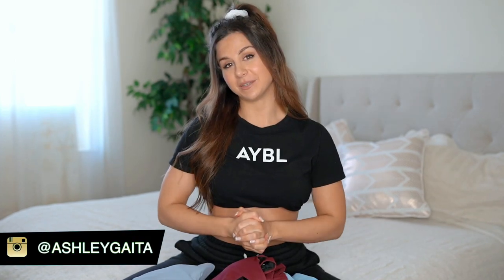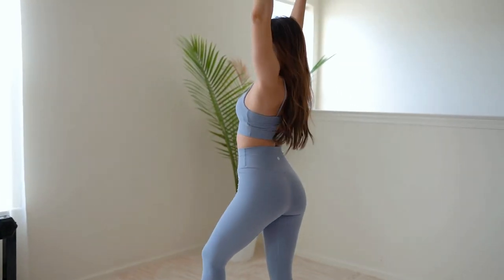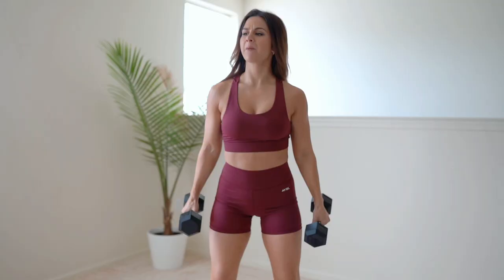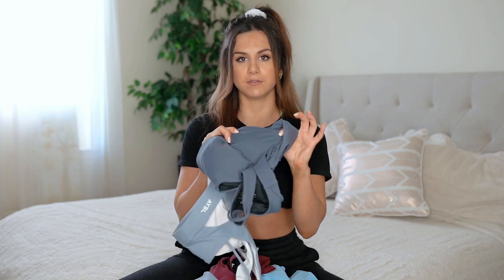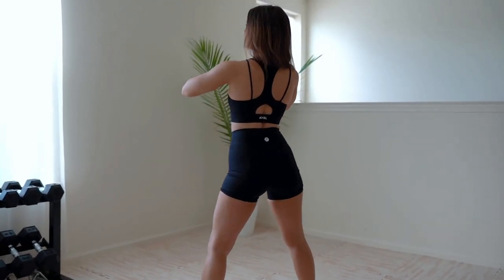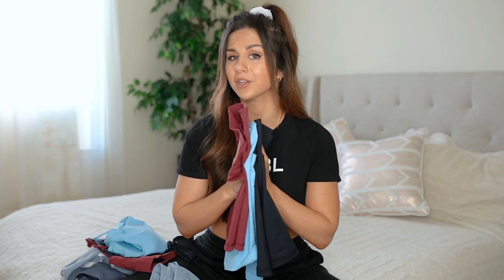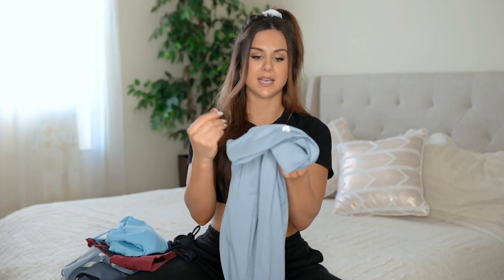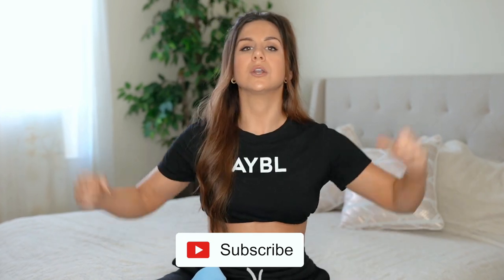AYBL CORE COLLECTION REVIEW & TRY ON HAUL NEW RELEASES | ASHLEY GAITA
Hi honeys! AYBL just launched new colors in their uhhhmazing Core collection!
I take you on an in-depth review of the collection as a whole, and even give you the deets on their new pieces!

If you do want to take a peek, feel free to shop my link! and use code ASHLEY at checkout to show ya girl some luv 💖 Thank you all like always for your support! Together, we got this!

*MY MEASUREMENTS*:
Height: 5' 3"
Bust: 31"
Waist: 25"
Hips: 37"

This is an honest review. All thoughts & opinions are my own.